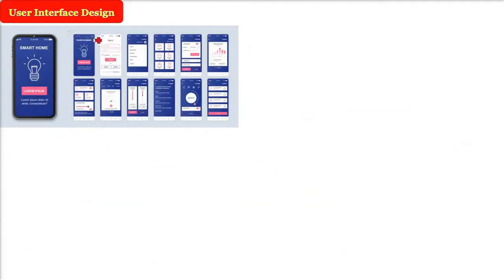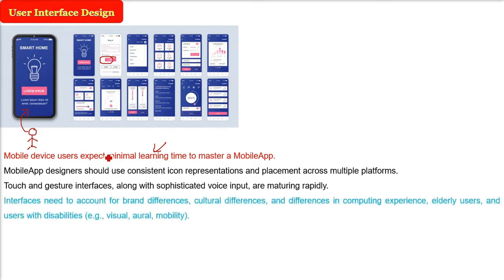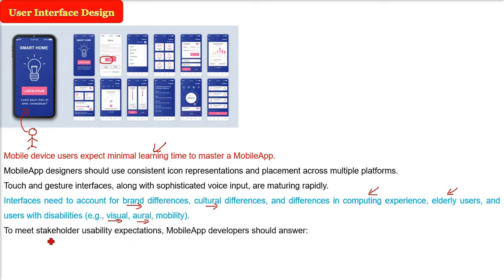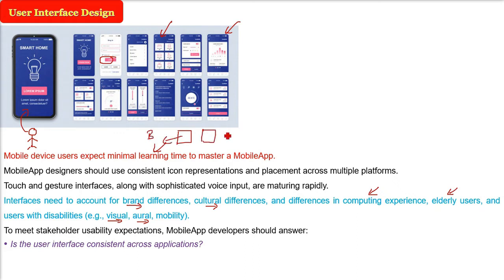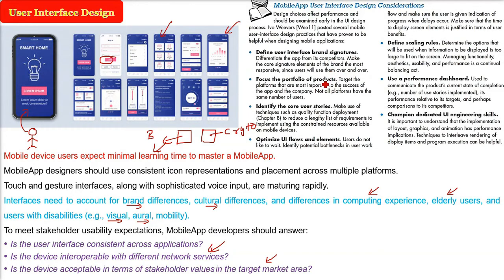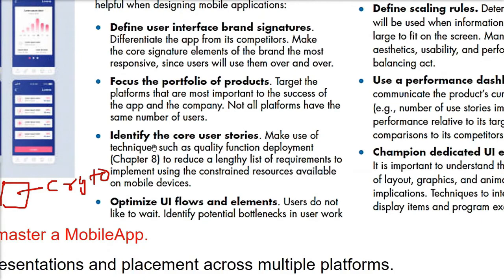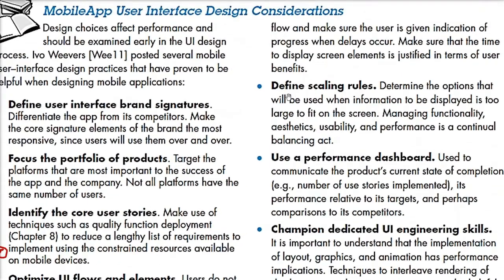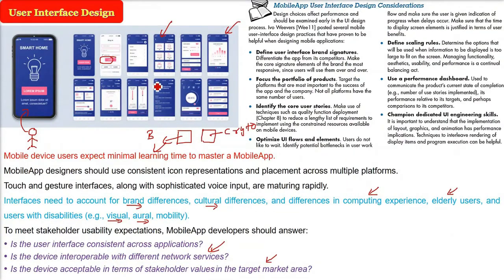User Interface Design | User Interface Design Quality | MobileApp Quality